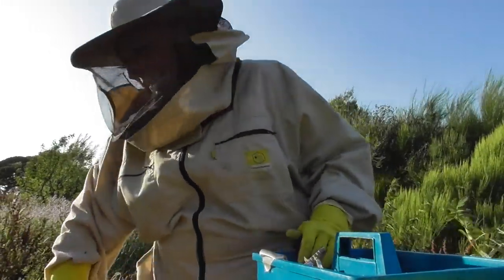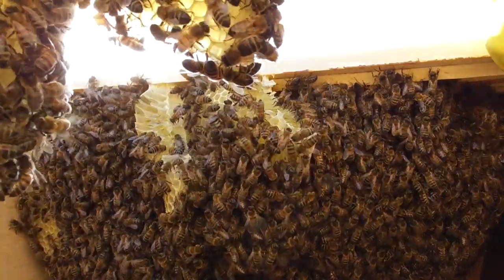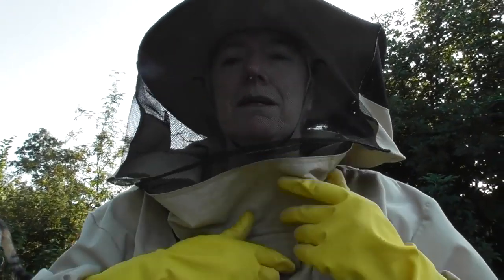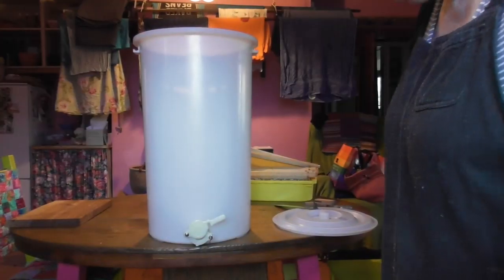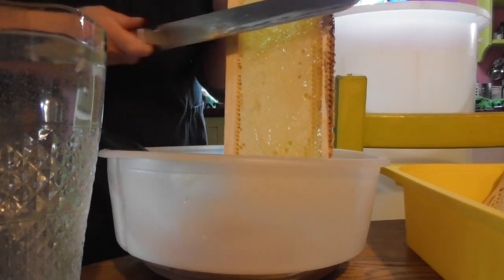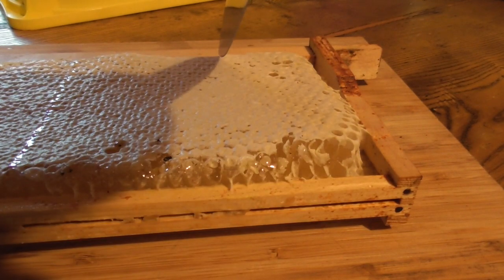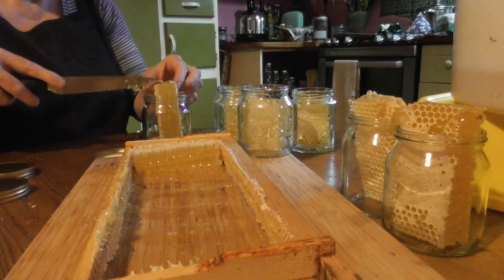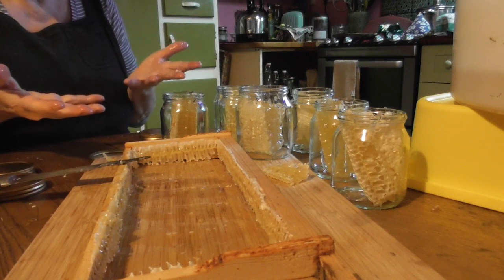Let's looks at the bees and extract some honey!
I really enjoy beekeeping - this is my second full year and I am learning so much all the time. In the spring I split the one hive I had into two. Later, I had two swarms which I successfully caught and put into new hives - one of them a very new things for me - a Top Bar Hive.
It is very difficult to film when I am inspecting the bees - I am looking forward to Owen or John getting a bee suit on next year and filming for me - but I managed to get some awesome pictures of the bees in the Top Bar Hive.
Then - all that liquid gold ! What a wonderful gift from these brilliant creatures!
I left most of the honey on the hives for the bees to keep and only took a little for me and my kids.

The music is from a site called Bensounds and is called 'Who Can Say'